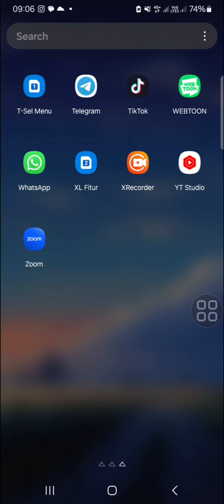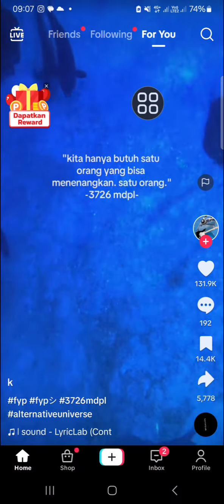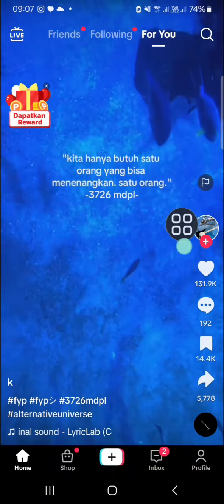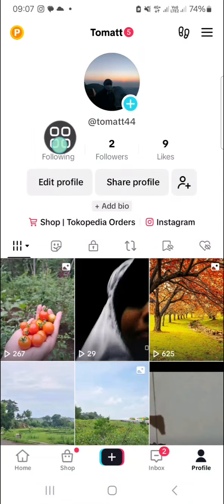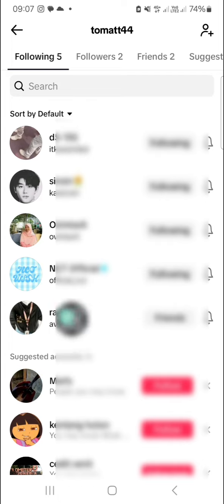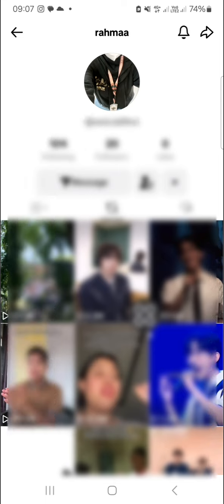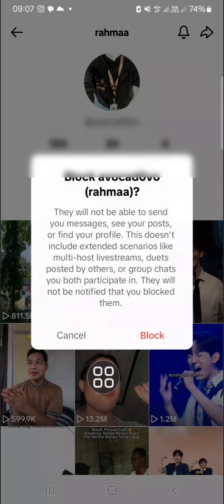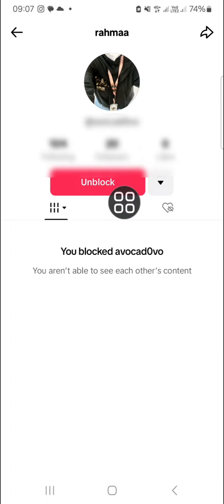Annoyed by Someone on TikTok? Here's How You Can Block Someone's TikTok Account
Getting unwanted attention or just tired of someone on TikTok? You have the power to block them! In this video, we’ll guide you through the simple steps to block someone’s TikTok account, helping you maintain a positive and enjoyable experience on the platform.